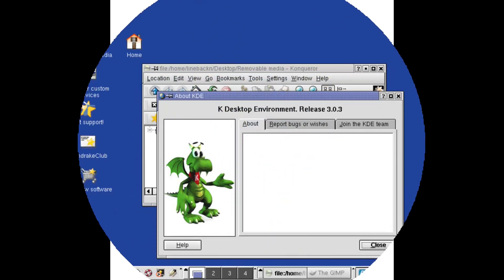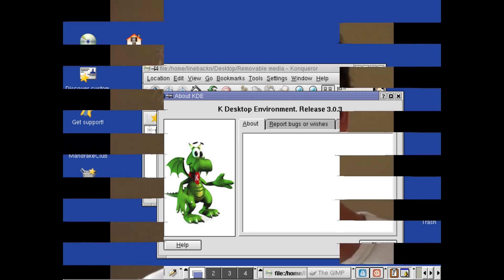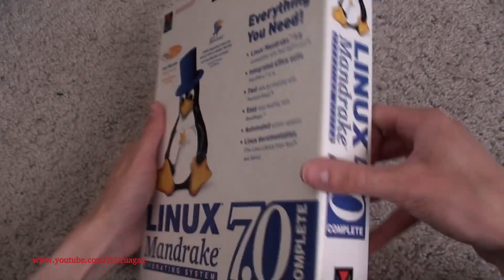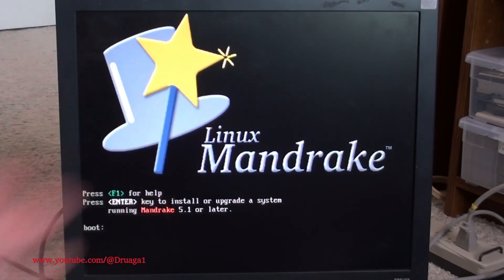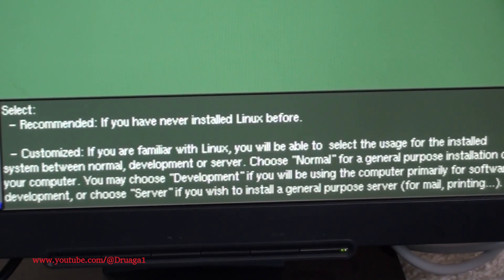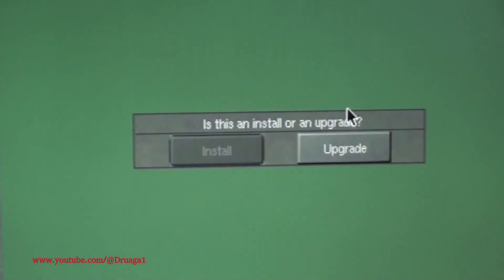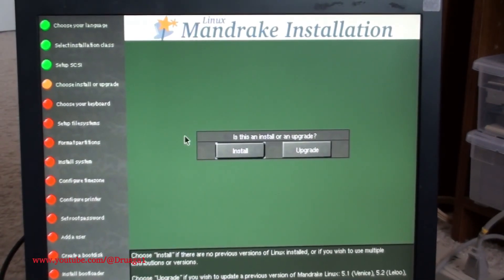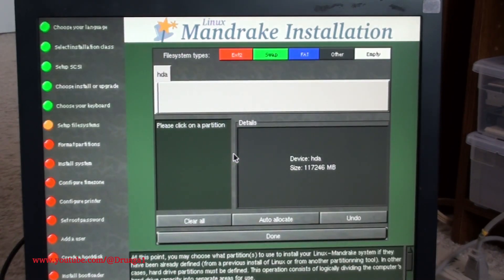Distro History Episode 11: Mandrake Linux - The User-Friendly Pioneer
In this episode of Distro History, we explore Mandrake Linux, the pioneering distribution that made Linux accessible to everyday users. Learn how Mandrake’s focus on user-friendliness, its graphical installer, and innovative tools like DrakX helped shape the future of desktop Linux.